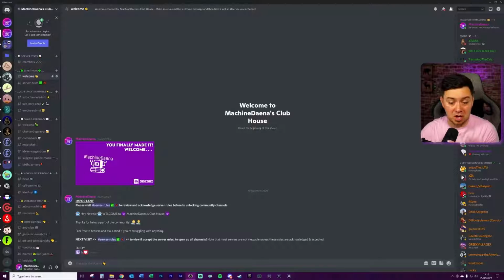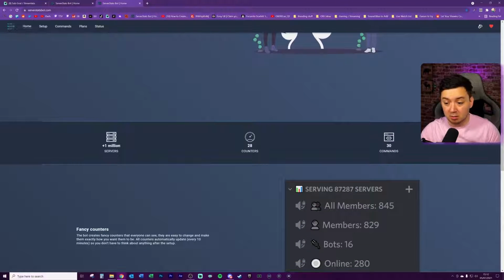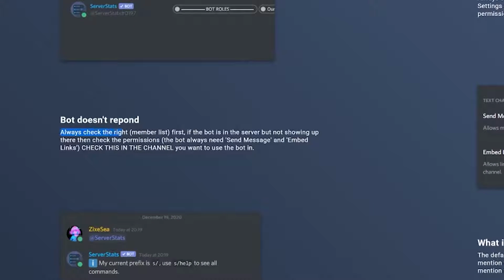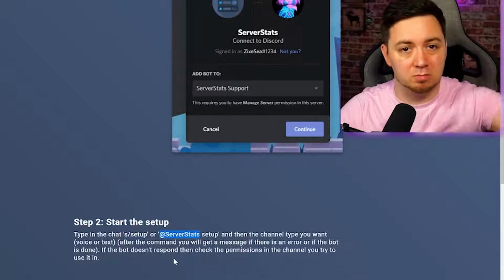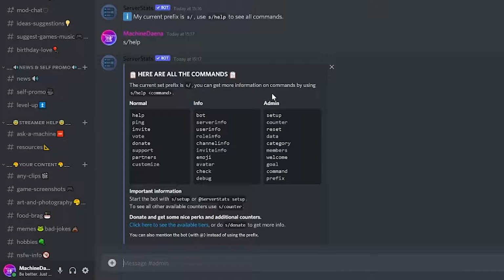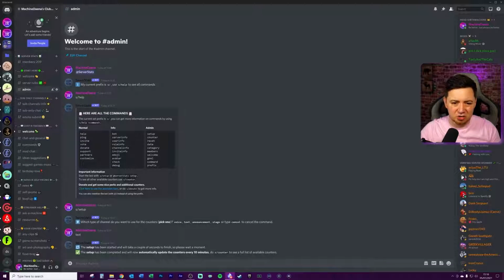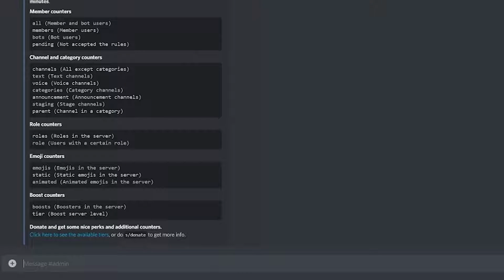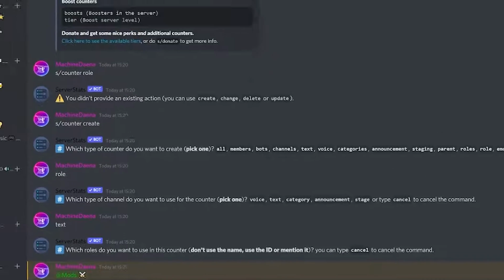Set up Discord Member Stats Counter Tutorial